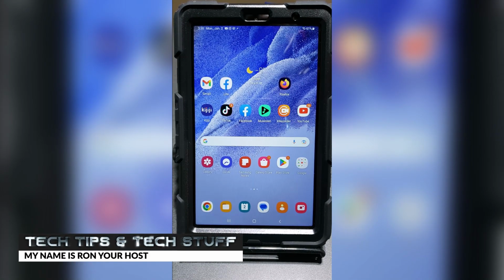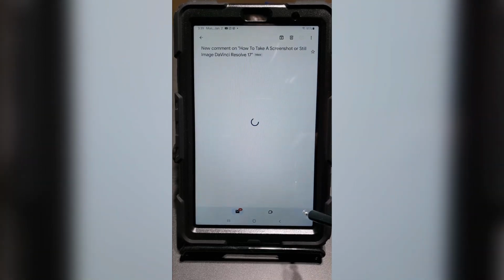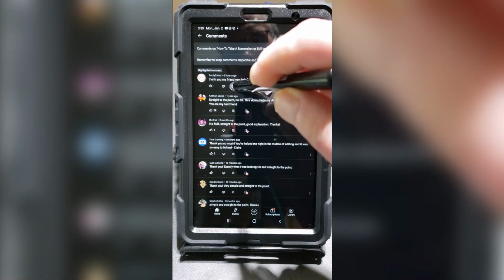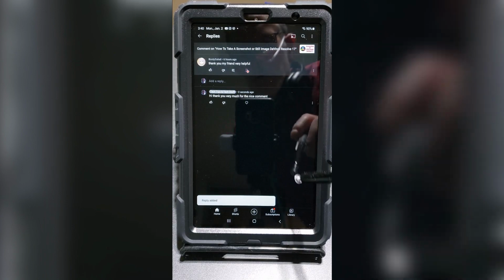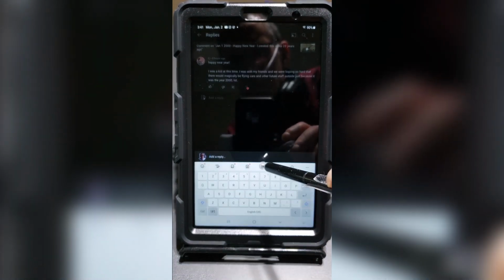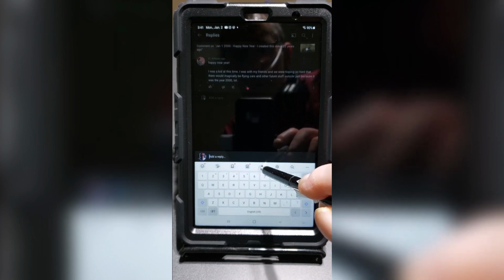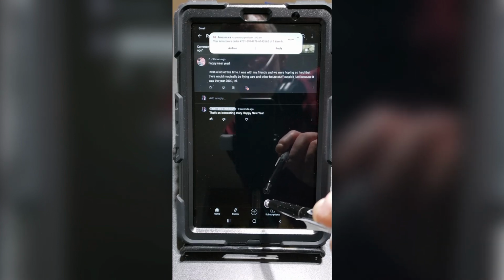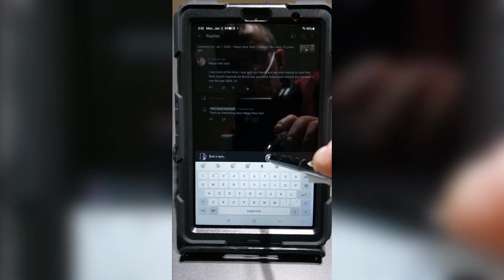How To Use Android Speech To Text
For those who don't know. 😀